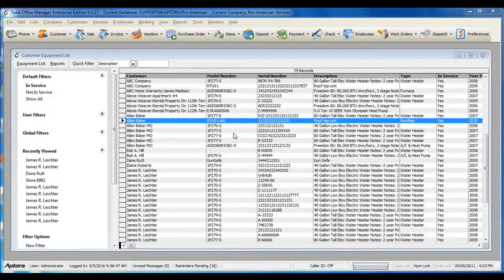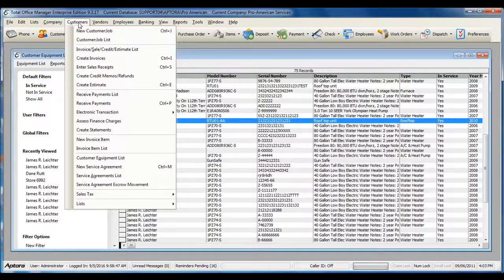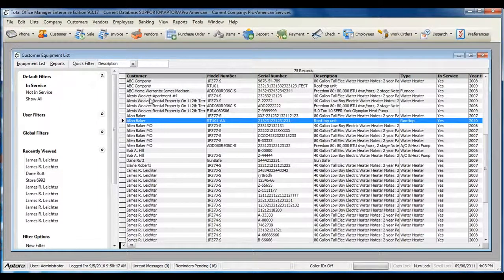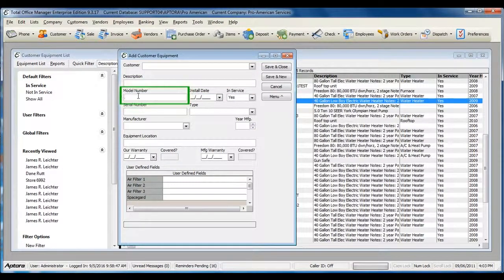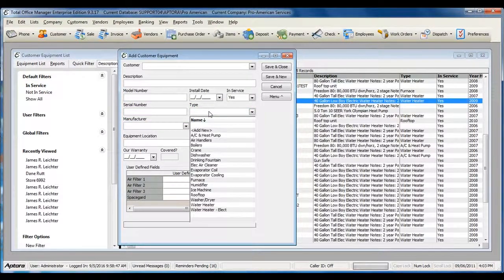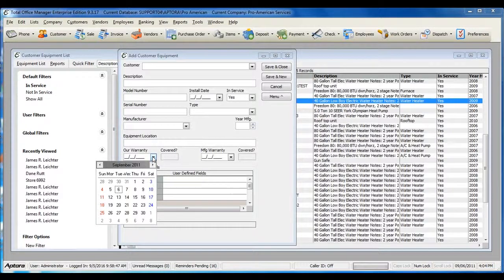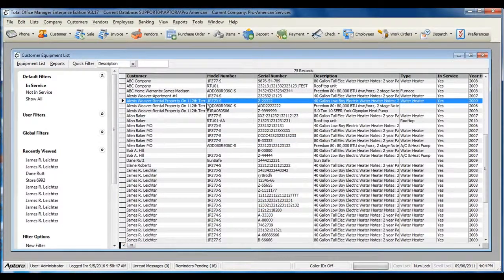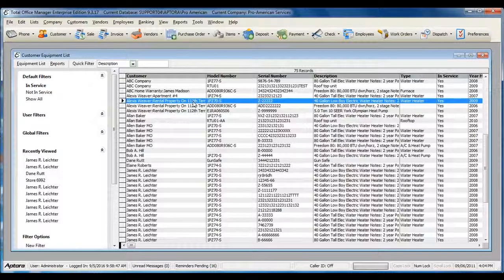How to Use Customer Equipment in Total Office Manager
In this video, learn how to add and manage customer equipment in Total Office Manager.